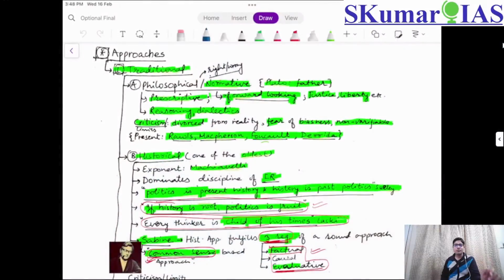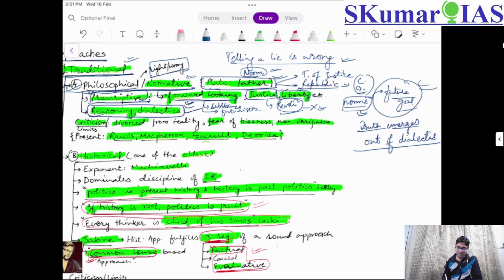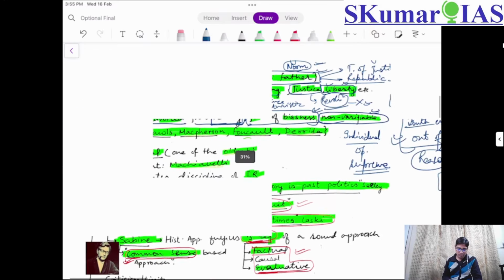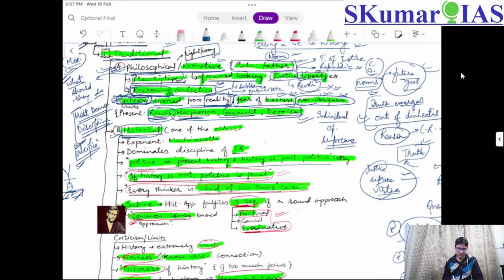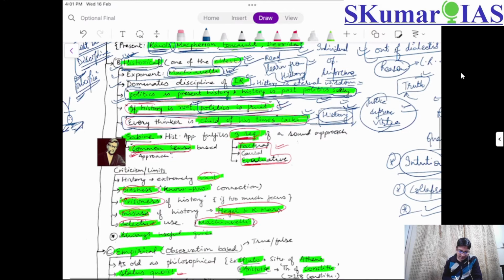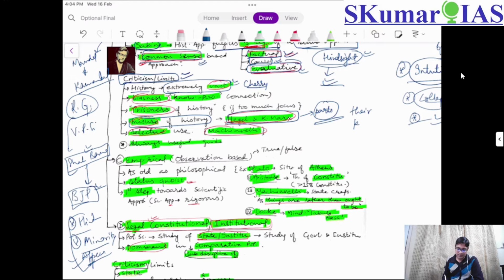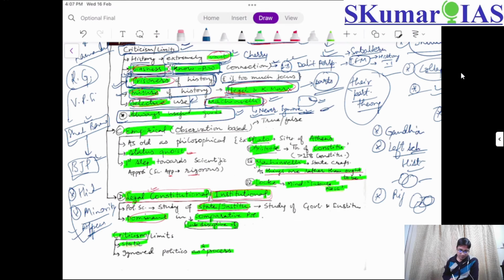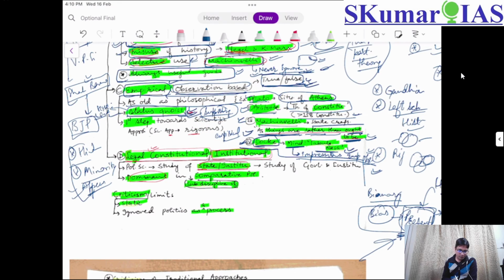Pol Theory 2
UPI ID for supporting the channel- 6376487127@ybl

Initiative by :  Saurabh Kumar (IIT Delhi, IIM Udaipur).

A step to SIMPLIFY  Civil Services Preparation. It's an ABSOLUTELY FREE initiative to provide Quality Education to all the students.